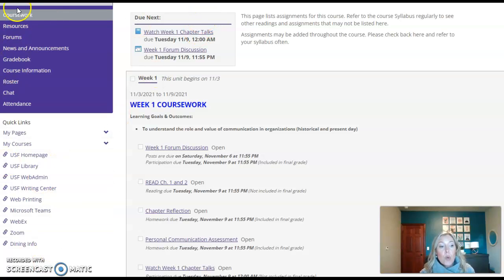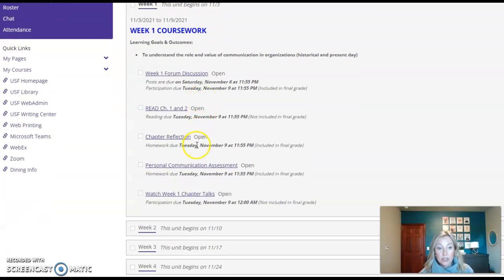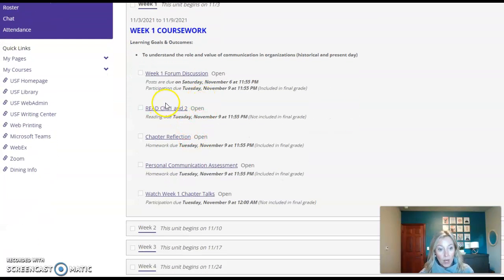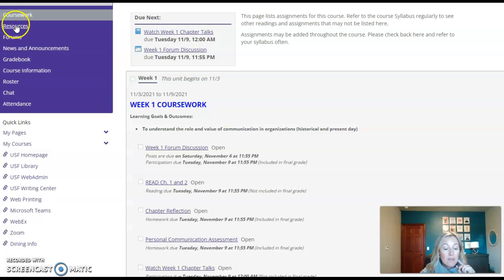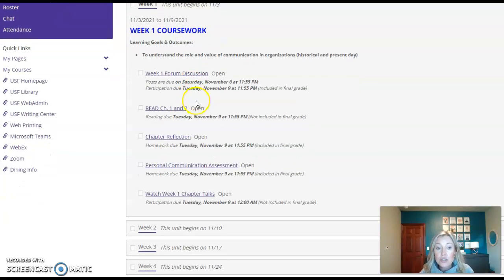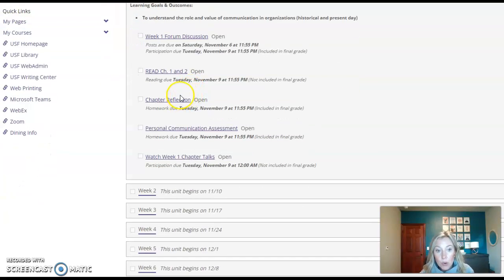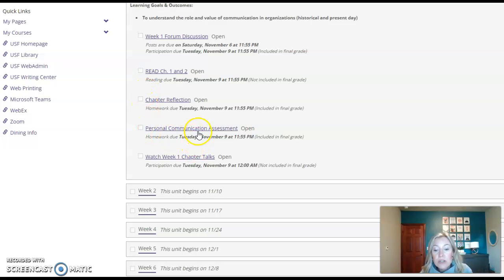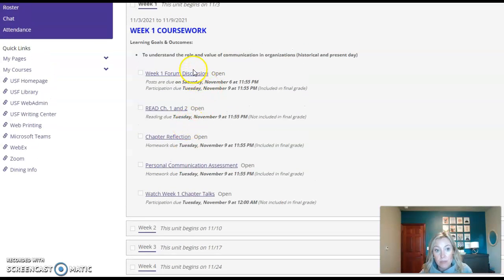BUS510 WK1 Instructions